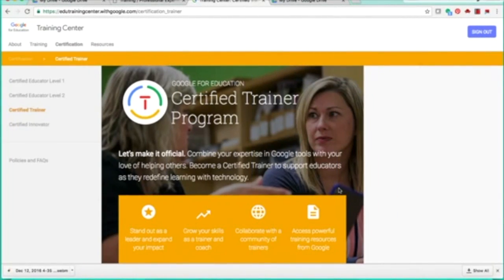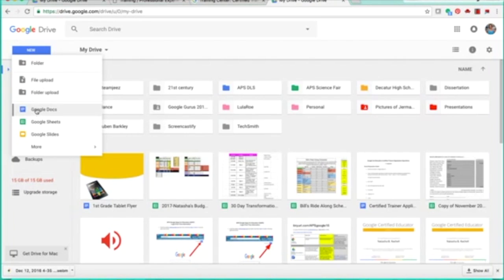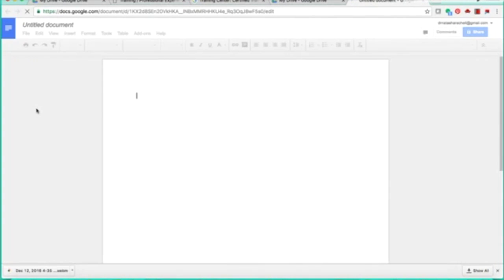Natasha Rachell-Application for Google Certified Trainer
This video is part of my application to become a Google Certified Trainer!  There is a need for a Google Certified Trainer in our district because this year we are fresh and brand new to Google Classroom!  I've already passed my Level 1 and 2 certifications as well as the Trainer Skills Assessment!  I'd love to become one of the "go to" Google Trainers in Atlanta Public Schools!